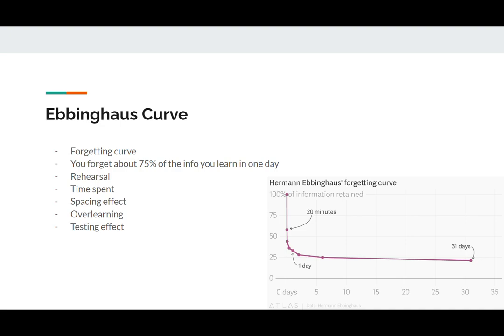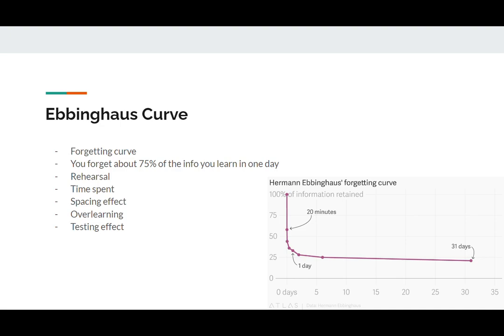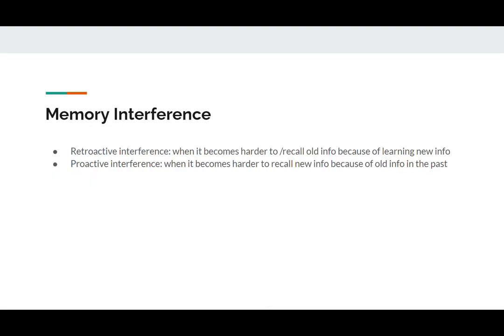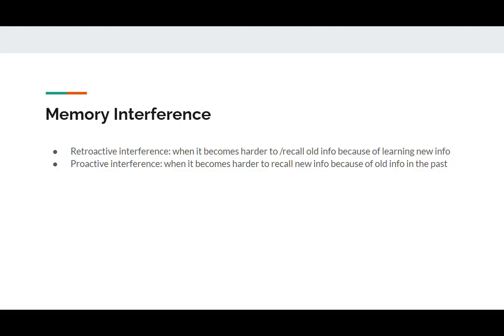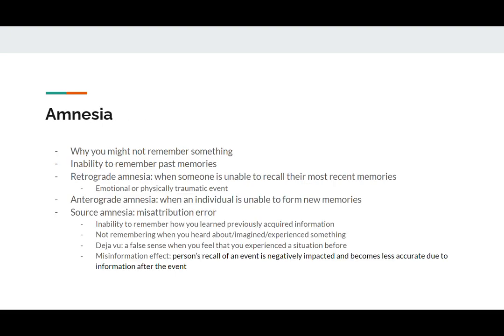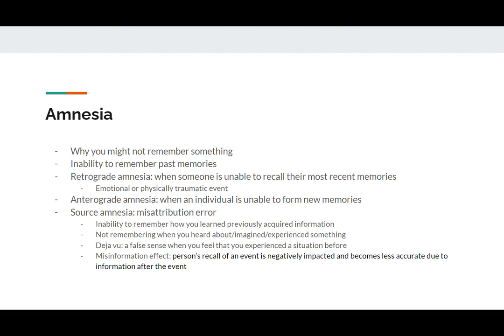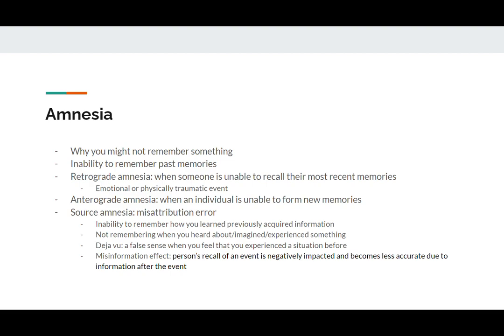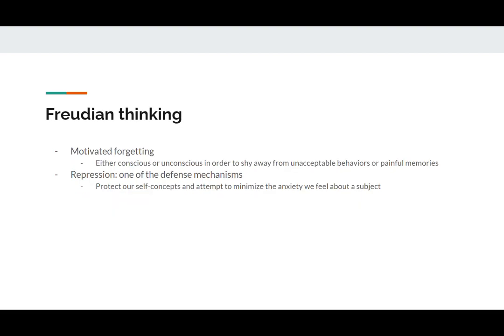AP PSYCHOLOGY #29: Unit 5.5 Forgetting and Memory Distortion; TIps for Studying for a Test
hey!
Do you want to learn more about some tips to strengthen and consolidate your memory? Check out this video!